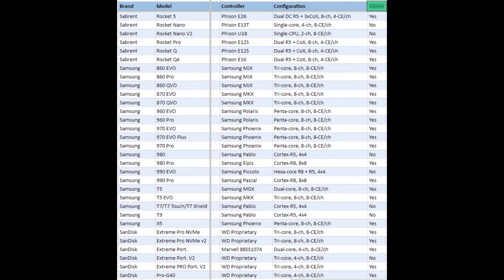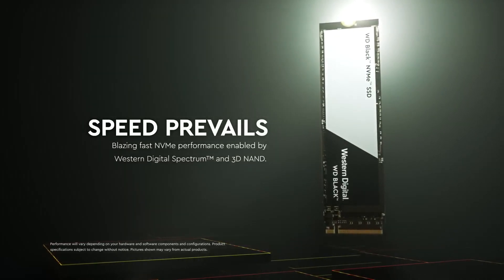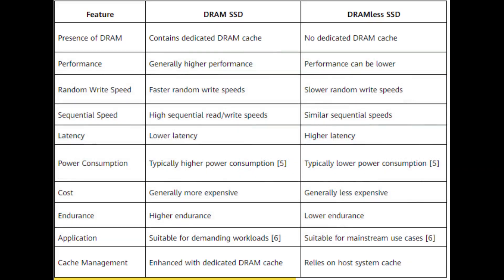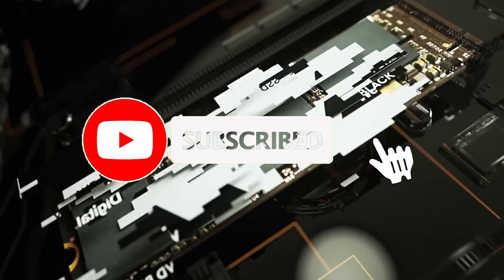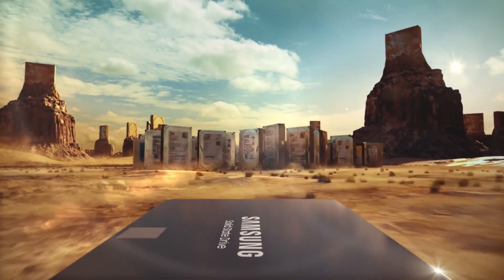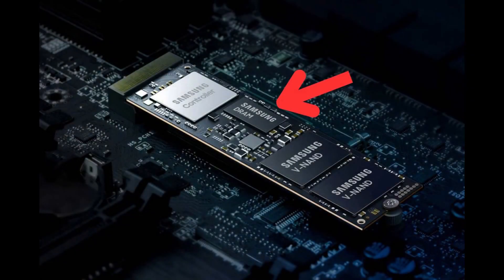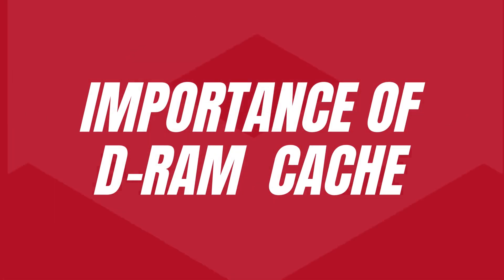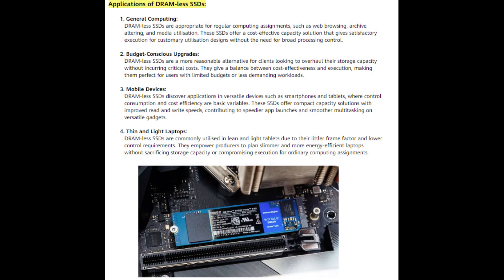How important is DRAM in SSDs ? What's DRAM Cache ?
Welcome back to Info Fusion 2.0! In this video, we dive deep into the world of SSDs to explore the critical role of DRAM. Discover why DRAM is a game-changer for SSD performance and how it impacts your computing experience. We'll also break down what DRAM Cache is and why it matters for both everyday users and tech enthusiasts.

If you're curious about the latest tech trends and want to stay ahead of the curve, make sure to hit that subscribe button and ring the bell 🔔 for more exclusive insights and updates on upcoming products from tech giants like AMD and Intel.